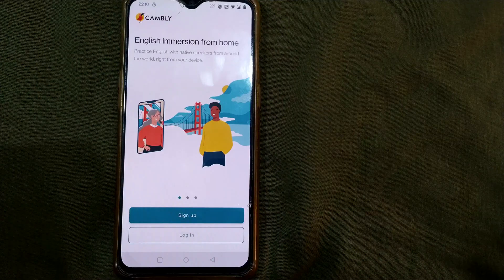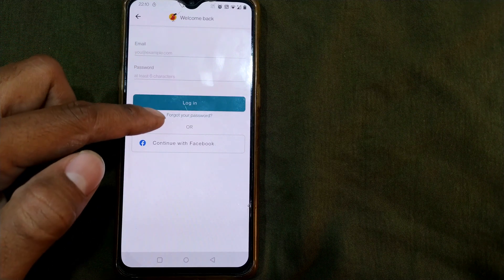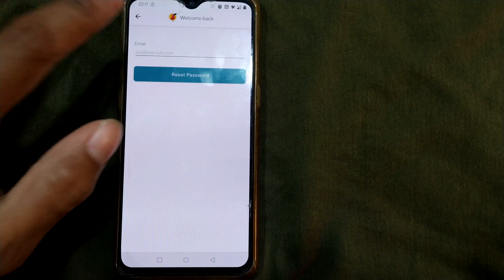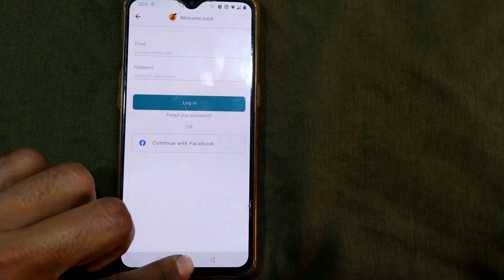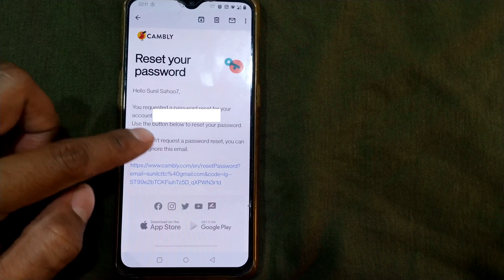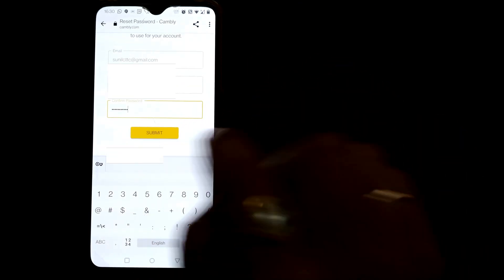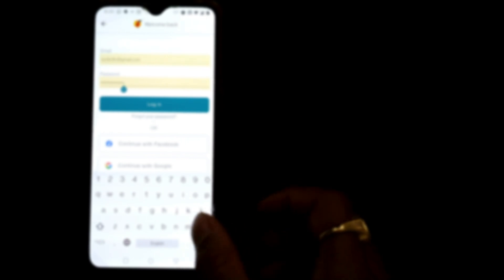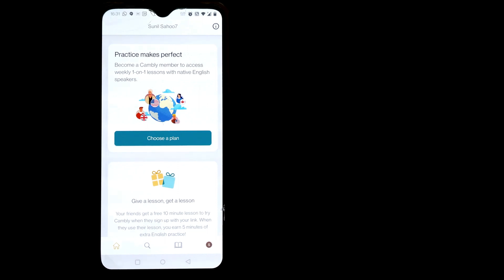How to recover forgotten password for any app and website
How to recover forgotten password for any app and website or how can i recover forgotten passwords